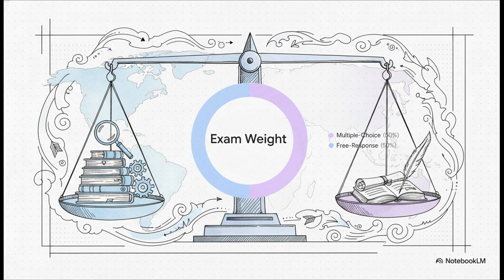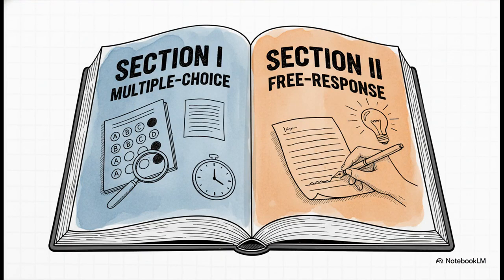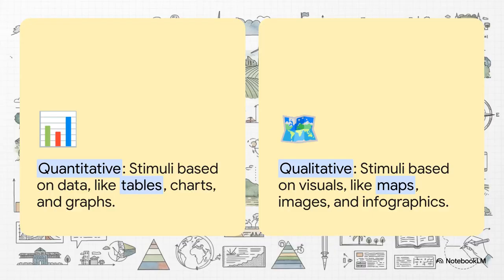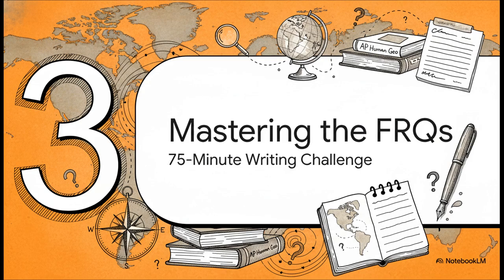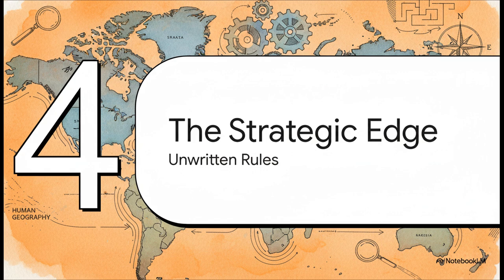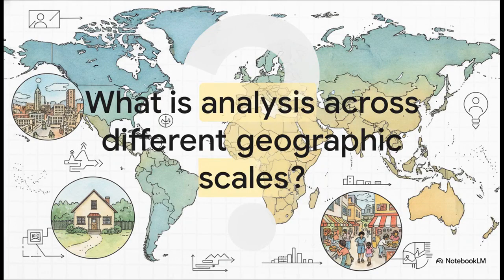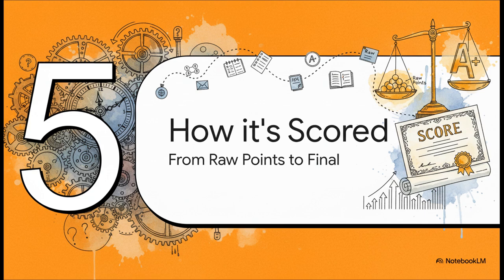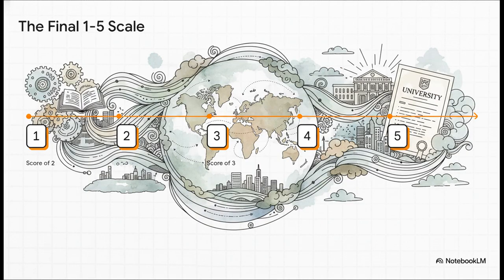AP Human Geography Exam Description